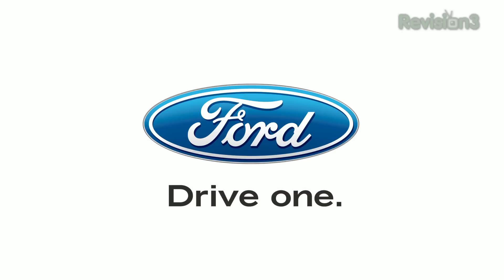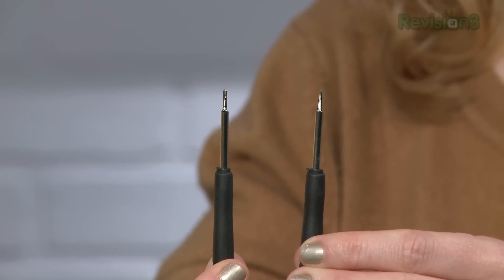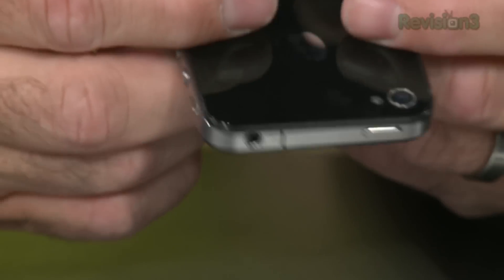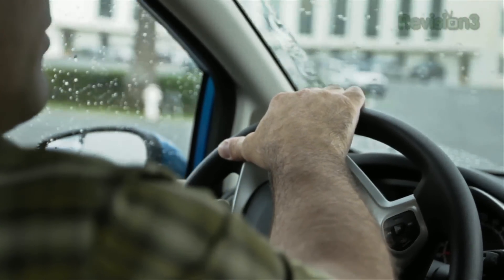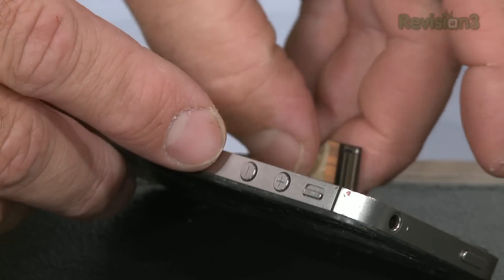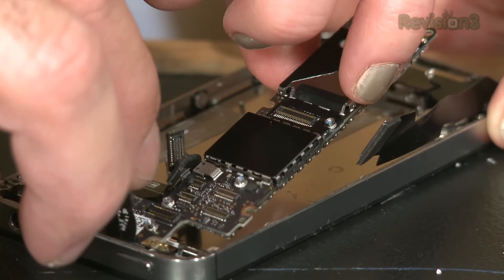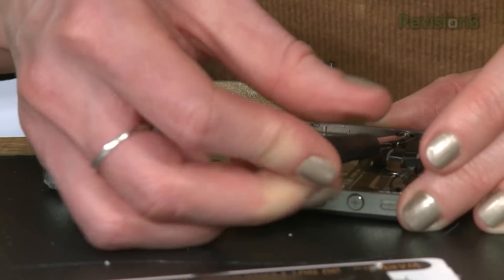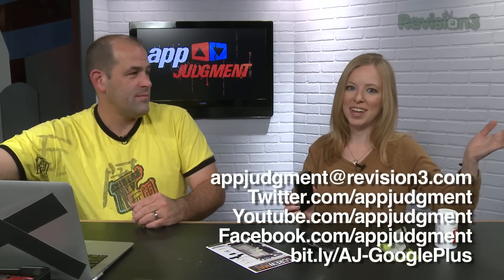How to Fix Your iPhone's Cracked Screen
Patrick Norton of Tekzilla stops by AppJudgment to repair Annie's seriously broken iPhone 4 screen, with a little help from our friends at iFixIt.